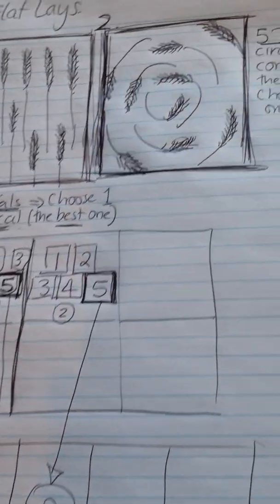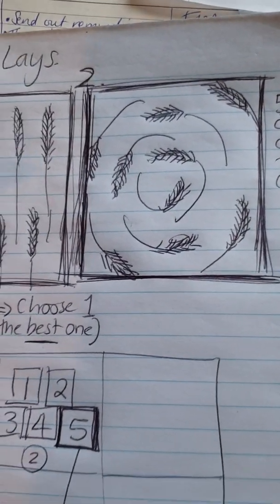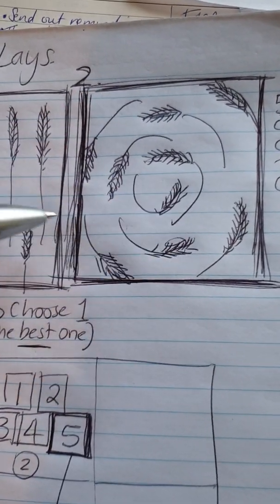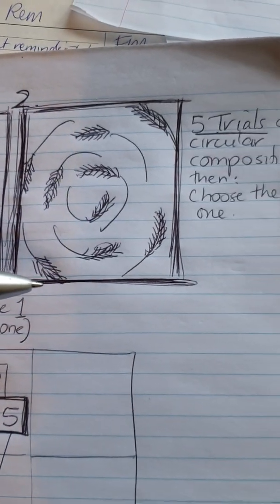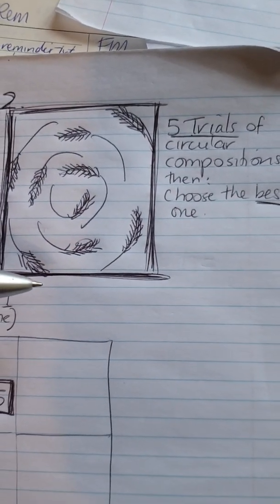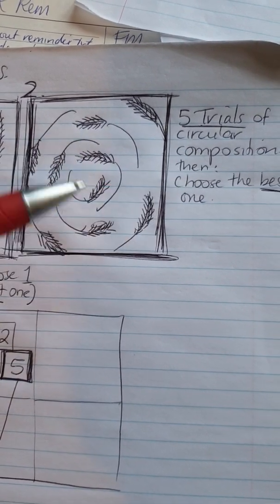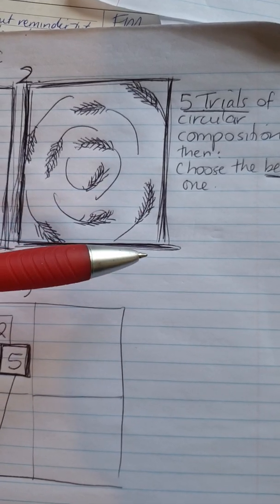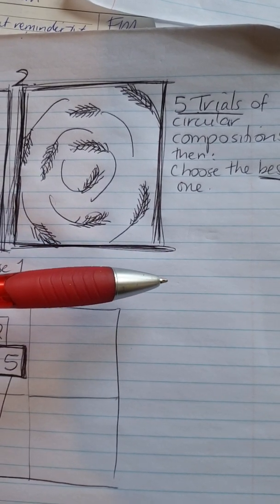1 May 2020